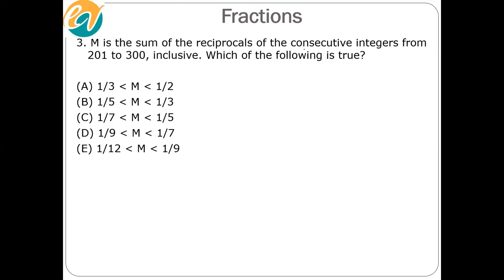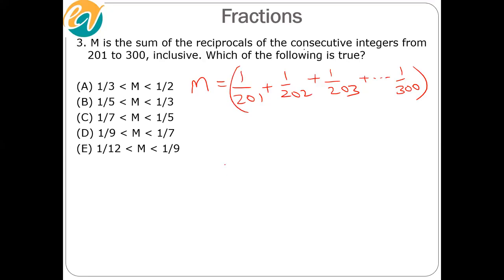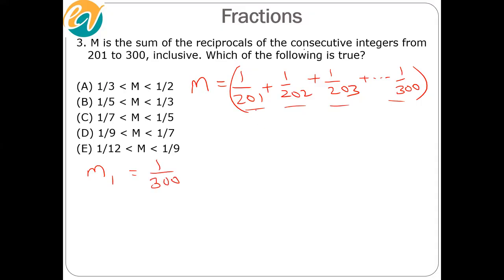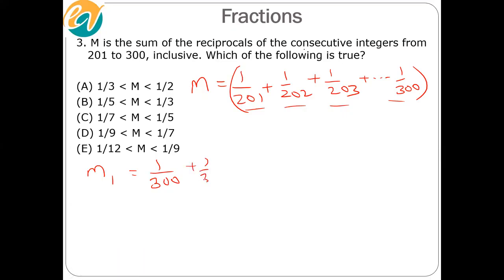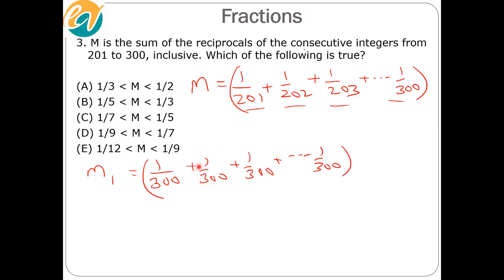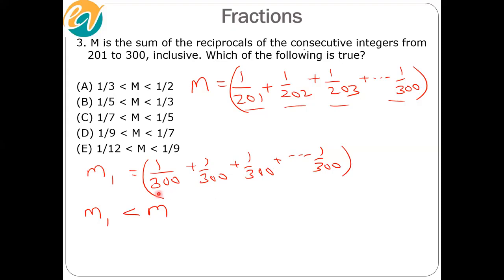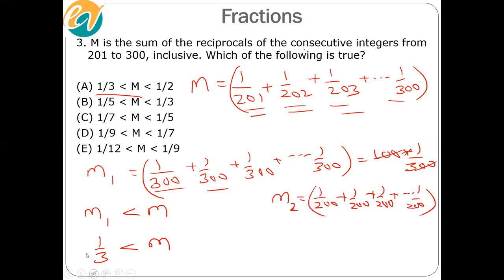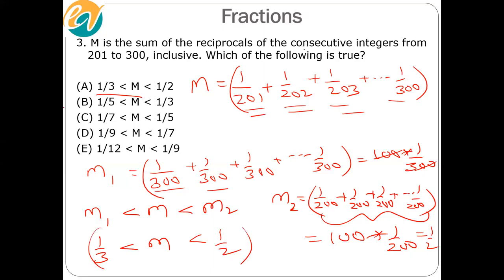GMAT Quant Question: M is the sum of the reciprocals of the consecutive integers from 201 to 300